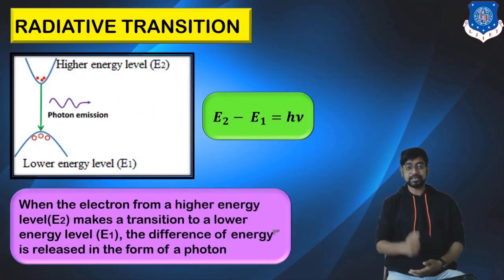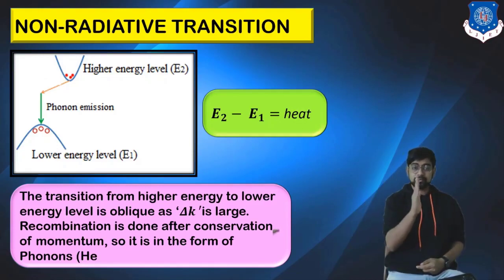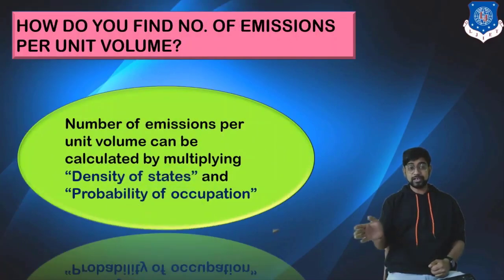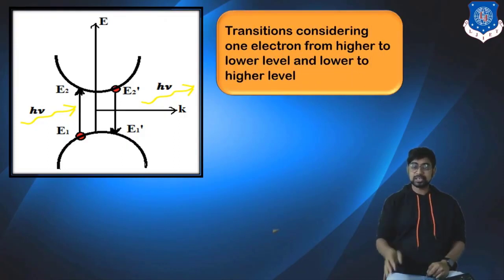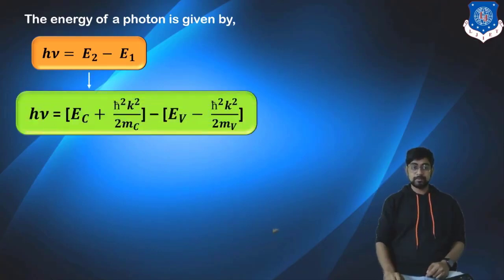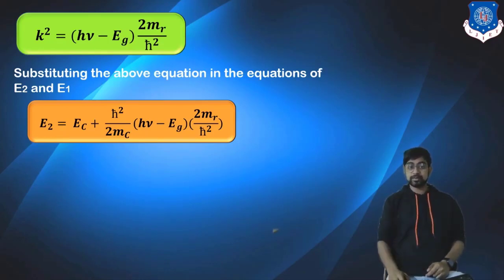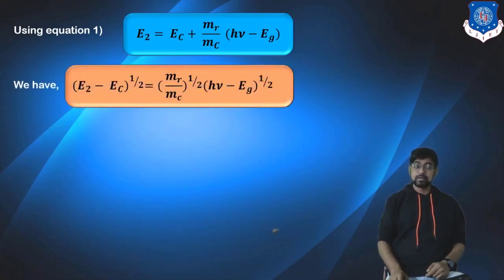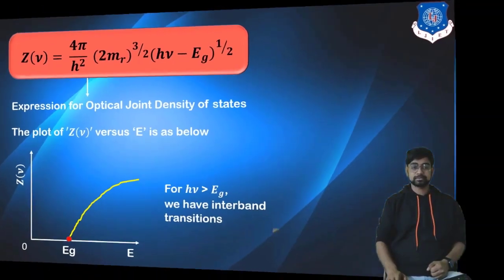LEC-27_JOINT DENSITY OF STATES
LIGHT SEMICONDUCTOR INTERACTION
JOINT DENSITY OF STATES